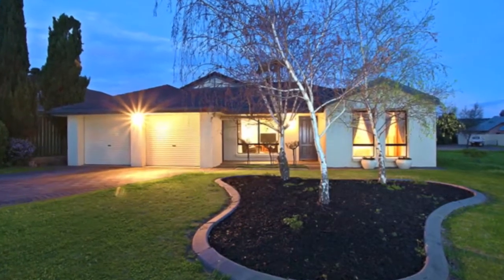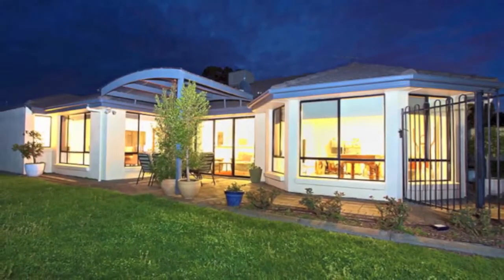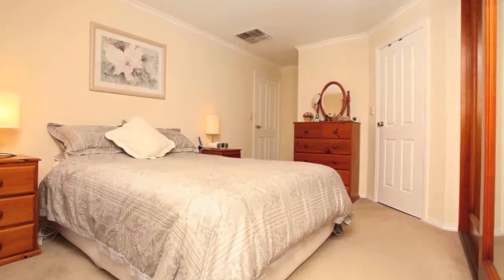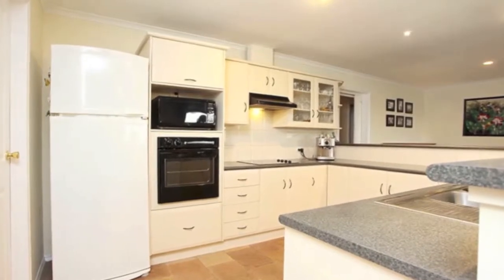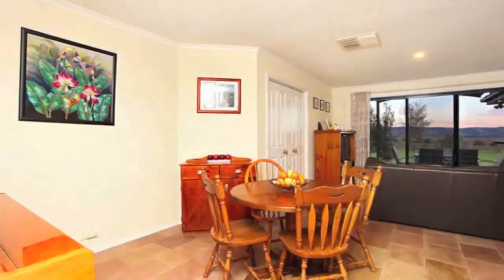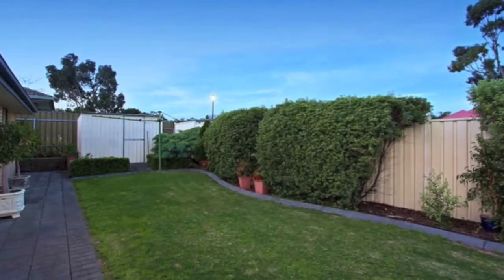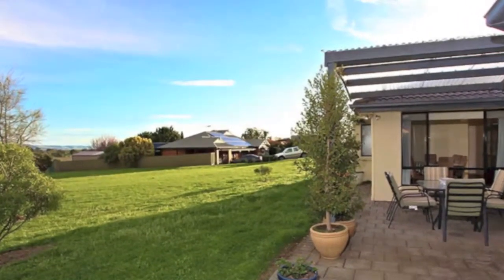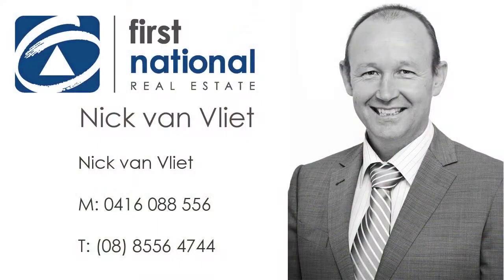6 Genders Grove McLaren Vale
Park, Vineyard & Hills Views

Unique positioning directly adjoining council maintained parklands, which in turn lead to an expansive vineyard, offers a small acreage lifestyle feel but without the work.

Situated on a 508 sqm block, with lovely, established, easy to maintain gardens, the home was custom designed in 1999 to provide a generous 214sqm of living space. Glorious views across the park, vineyards and towards the Willunga ranges are on offer from all aspects.

Featuring:

* 4 good size bedrooms, all with built in robes
* Master bedroom has triple solid timber mirrored wardrobes and ensuite with double vanities
* Formal lounge
* Formal dining with 2 huge windows providing views across the park and beyond
* Open plan kitchen/meals and living room
* Generous kitchen with large walk in pantry and Miele dishwasher
* Family living room with sliding door to outdoor entertaining
* Large separate rumpus room with big bay window
* 3 way family bathroom
* Great sized laundry with lots of built in storage
* Ducted evaporative cooling
* Gas heating
* Sandstone flooring and new carpets
* ADSL 2
* Window shutters
* Outdoor entertaining patio with curved roof verandah directly bordering the adjoining parkland
* Double garage with roller doors
* Street and rear access
* Scope for caravan or boat parking
* Garden shed
* Nicely sized, established secure rear garden

The picturesque, tranquil location can be appreciated both inside and out of this comfortably spacious property. Lovely big windows make the most of the southerly aspect and the outdoor entertaining flows into the neighbouring parklands, embracing the views. The quiet no through road in which the home is situated is beautifully maintained and dotted with similar properties and is close enough to stroll to McLaren Vale's main street.

Proudly presented by Nick van Vliet of First National Real Estate, you are encouraged to call or email for more information.